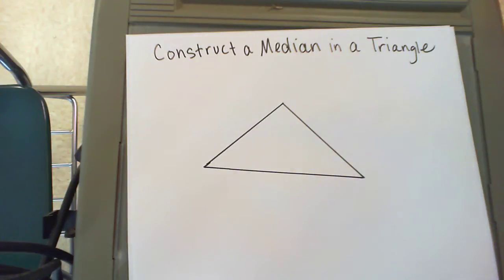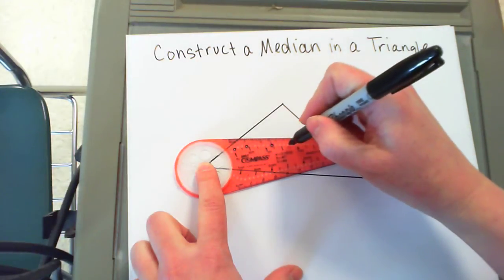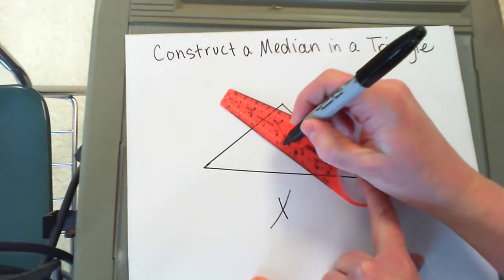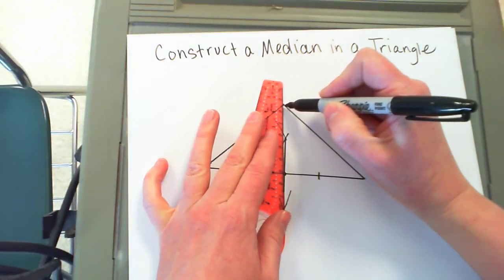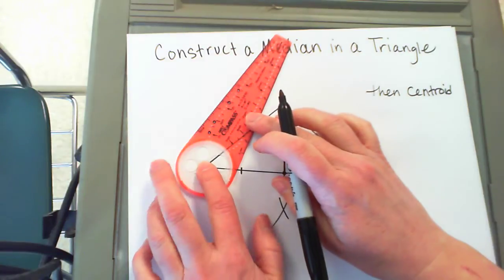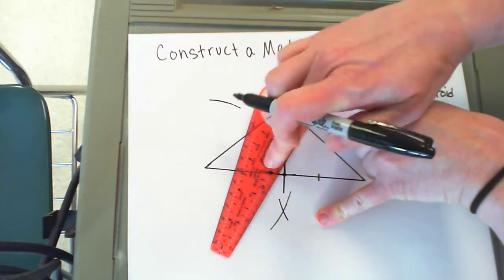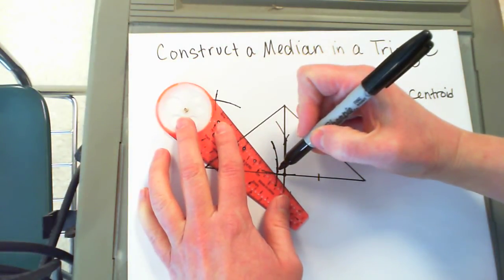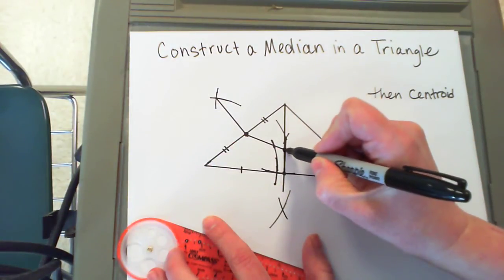Construct a Median and Centroid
Construct a median of a triangle and centroid